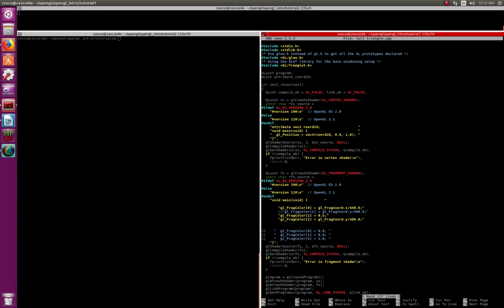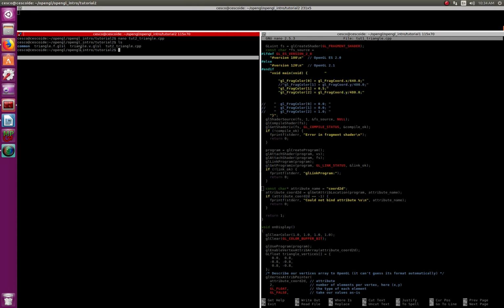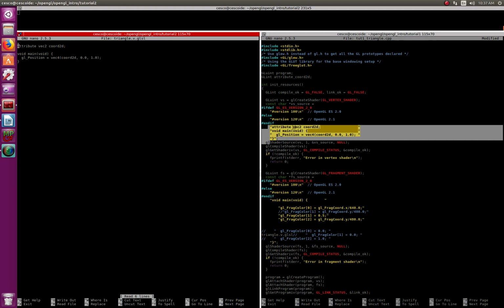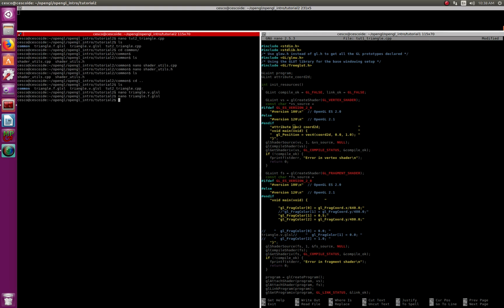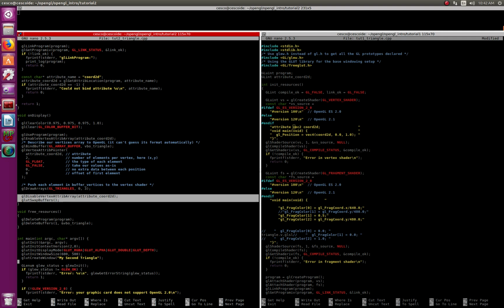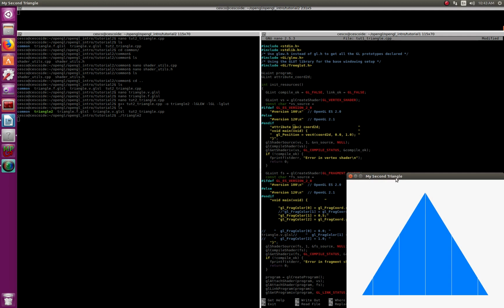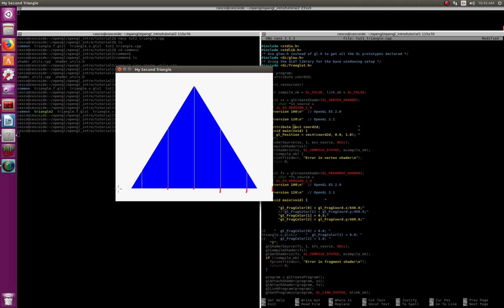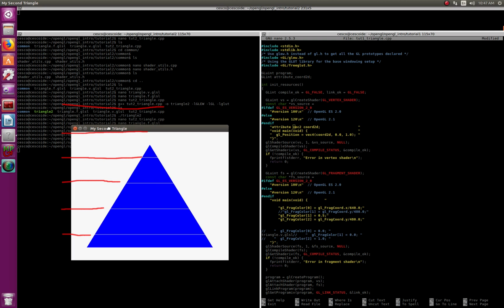Tut 3: How to separate Vertex and Fragment Files in order to work with Alpha Transparency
In this video we show you how to compartmentalize and extract the vertex and fragment shader files and put them into their own individual files that you can call on when creating your objects.  We then use this information and test it using alpha transparency on a triangle.